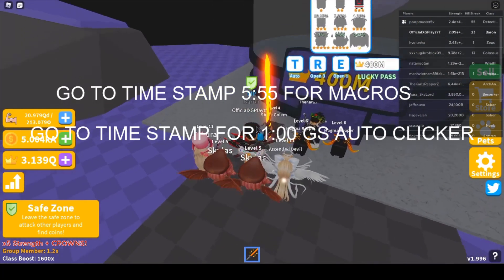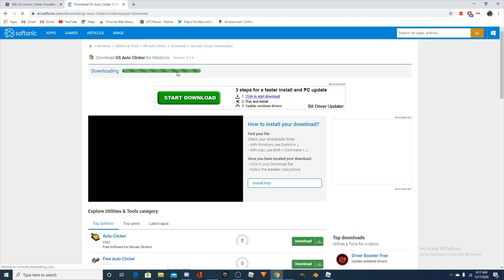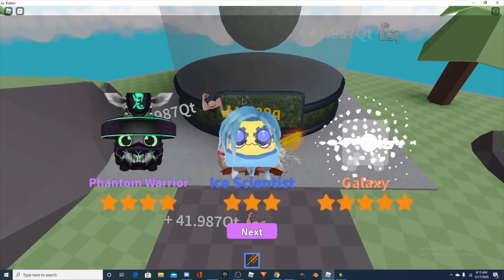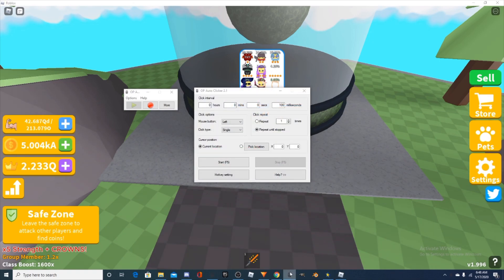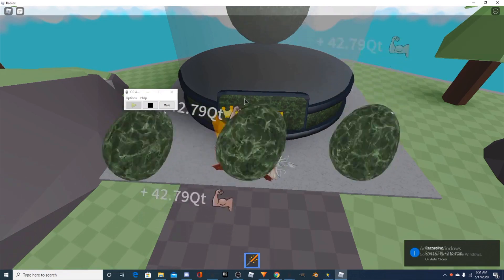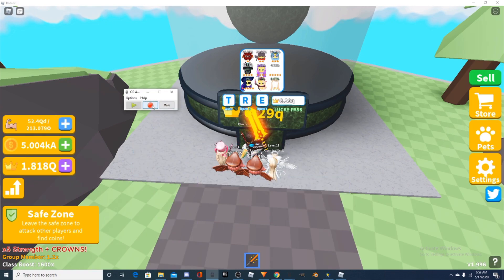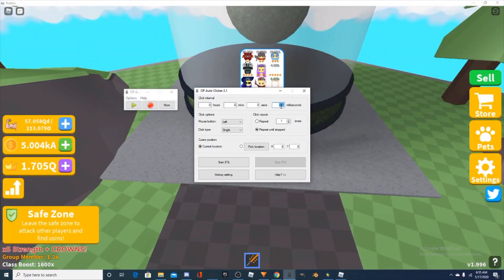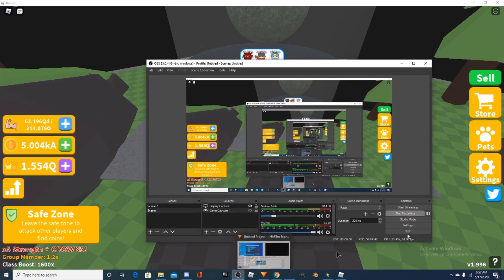How to auto grind in Saber SImulator Gs auto clicker and macros Tutotial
2.1 auto clicker join discord (its not mine) verify then go to info then press 2.1